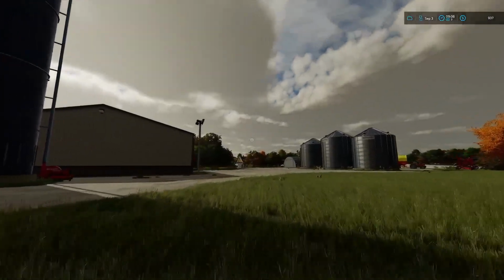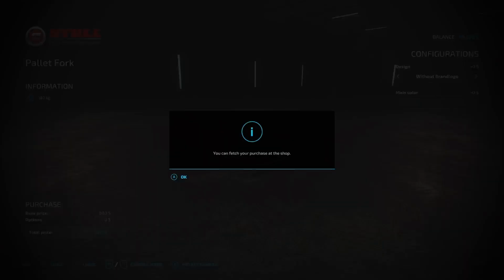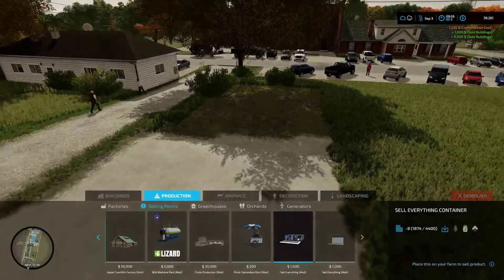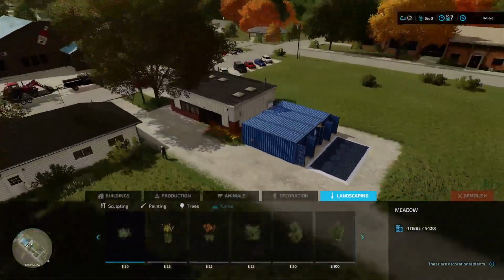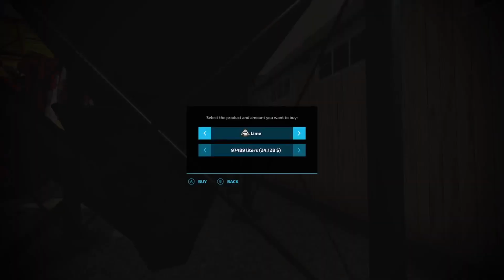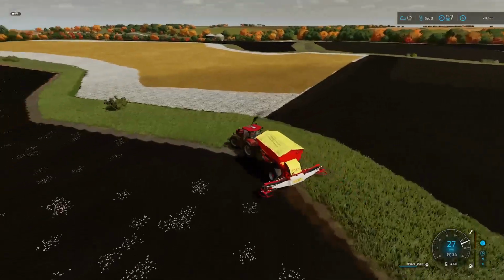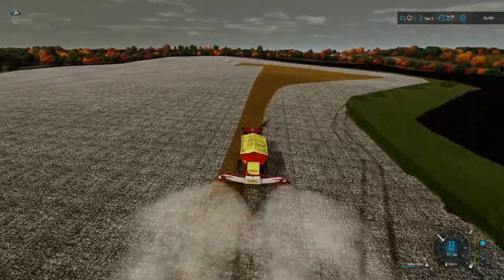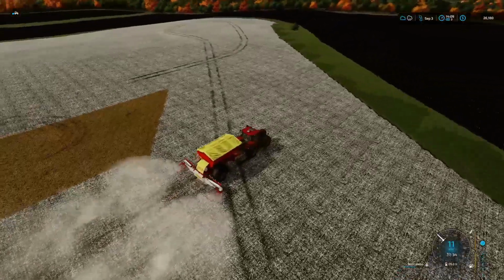MISSOURI /#7 Fruit Sellers /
Welcome to my series on the fantastic map by celobuki alma Missouri. I hope you enjoy my take on this map. I have tweaked the starting farm and machinery to be give it more of a traditional vibe, and hope to make use of the swathers for grain crops and try out some of the new production chains that have been added. I will also be having cows. chickens and sheep.

             Epidemic Sounds

• 3 Day Seasons
• Game mode? New Farmer
• Economy? Medium
• Contracts? Yes
• Collectibles? N/A
• Time dilation? Max x5, can skip rain
• No stones
• Loans Allowed